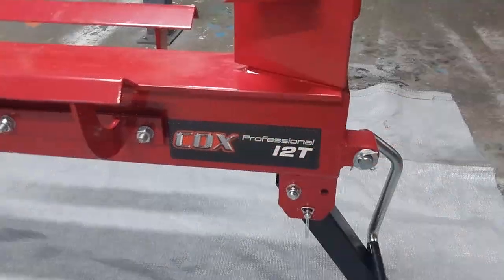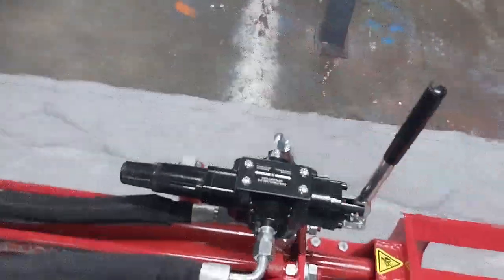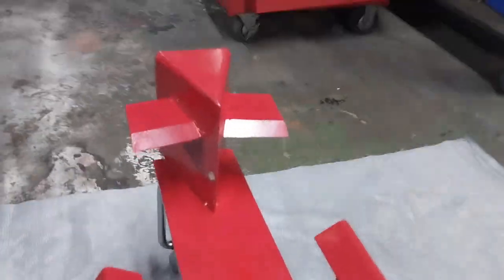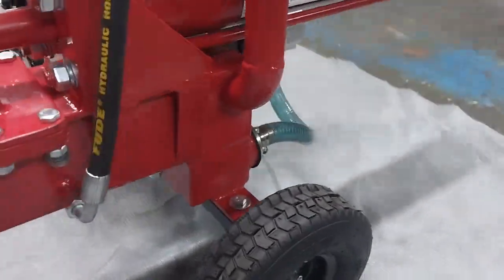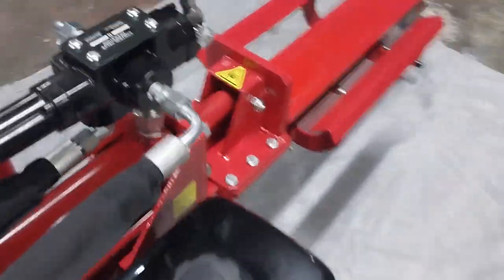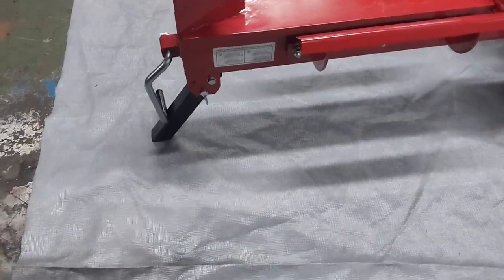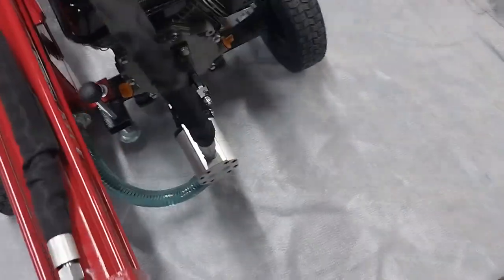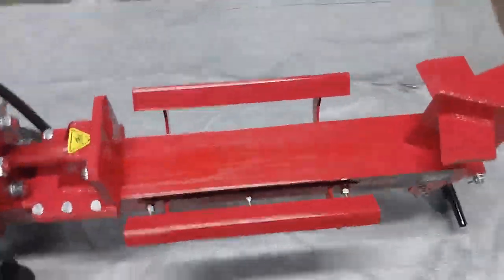Cox Professional 12 Ton Hydraulic Log Splitter 2 Speed Pump 8.6 Sec Cycle Time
Tired of battling firewood with an axe? Wishing you could conquer those stubborn logs with ease? Introducing the Cox Professional 12-Ton Horizontal Log Splitter – your ticket to effortless firewood production!

This beast boasts a powerful 6.5 horsepower petrol engine that drives a robust hydraulic 2 stage hydraulic system, generating a whopping 12 tons of splitting force. That's enough to tackle even the gnarliest hardwoods, knots, and crotches like they're butter!

Owning a Cox Professional Log Splitter means more than just effortless firewood.
It's about: Saving time and energy:
Ditch the manual labour and enjoy more time for the things you love.
Like ...watching your wife and kids have a go on the easy-to-use Log Splitter while you enjoy a beer!

Love to get your own firewood maker ? Please copy and paste the link below into your browser.

But it's not just about brute strength. The Cox Power Log Splitter is designed for efficiency and convenience too.

Fast cycle times: With a rapid 8.6-second cycle, you'll be churning through logs like a wood-chomping champion.

But the Cox Power Log Splitter's power isn't just brute force – it's precision engineering under the hood. At its heart lies a Bucher Hydraulics 2-stage (2 speed) gear pump, a German masterpiece of efficiency and muscle.

This innovative pump delivers two modes for conquering any log:
High-speed, low-pressure stage: This kicks in on the initial stroke, letting you quickly position the Push Plate and Log onto the wedge. No more wasting time!

Low-flow, high-pressure stage: As the pressure builds, the pump seamlessly switches gears, unleashing the full 12 tons of splitting force to crack even the toughest logs with ease.

And the control? It's as smooth as butter thanks to the sophisticated log splitter valve. This valve boasts a semi-automatic cylinder retract function, meaning a simple lever switch is all it takes for the Log pusher plate to return automatically after each split.

Say goodbye to tedious manual retracting! This feature saves you time, reduces fatigue, and lets you focus on what matters – Loading and splitting more firewood, faster.

The Cox Professional Log Splitter. German engineering meets Aussie muscle, all wrapped up in a user-friendly package. It's not just a log splitter – it's a firewood production powerhouse.

Horizontal design: Say goodbye to backaches! The horizontal layout lets you work comfortably and safely, minimizing bending and strain.

Durable construction: Built with heavy-duty steel and premium components, this splitter is built to last, Year after Year

Easy to use: Simple controls and intuitive operation make it perfect for users of all experience levels.
Portable design: Puncture Proof Wheels with twin ball bearing hubs, a lifting handle and a compact build let you easily move the splitter around your work area.

It's about: Saving time and energy: Ditch the manual labour and enjoy more time for the things you love. Like watching your Wife and Kids have a go while you enjoy a beer.

Boosting productivity: Get more firewood done in less time, keeping your home cozy and warm.  Why .
Protecting your back: No more bending and straining – let the machine do the heavy lifting.
Enjoying the peace of mind: Knowing you have a reliable and powerful tool to tackle any wood-splitting challenge.
Invest in your comfort, efficiency, and firewood or BBQ stockpile with the Cox Professional series 12-Ton Horizontal Log Splitter.
It's the smarter, easier way to conquer firewood and BBQ season.

Engmattec.com.au
or
hydraulic.online  today to learn more and bring home the ultimate log-splitting solution.
Don't just chop wood – conquer it with Cox Professional 12 Ton Hydraulic Log Splitter.